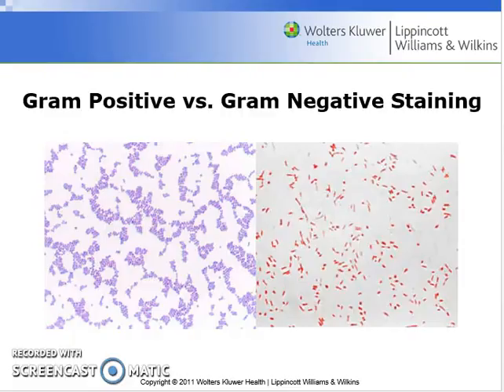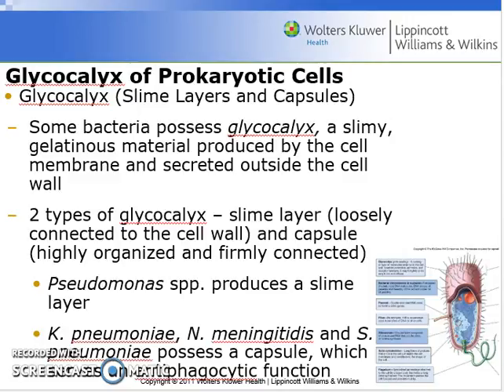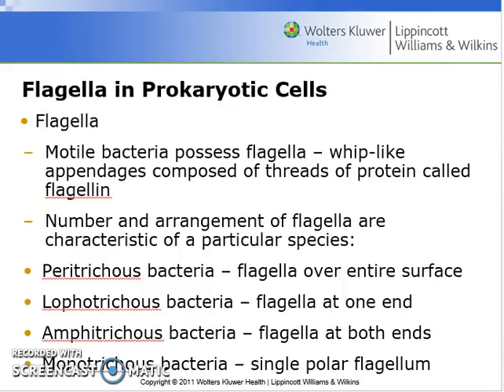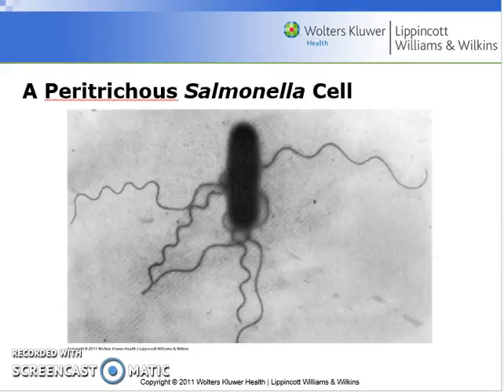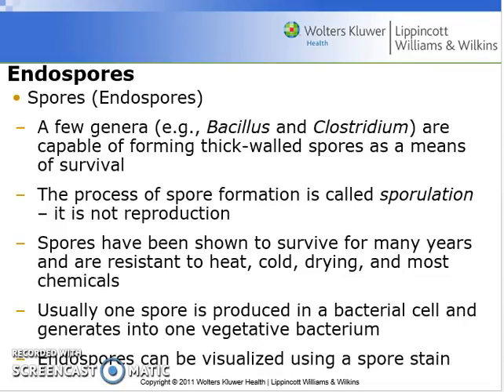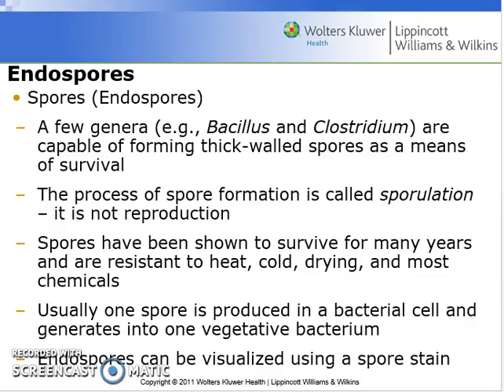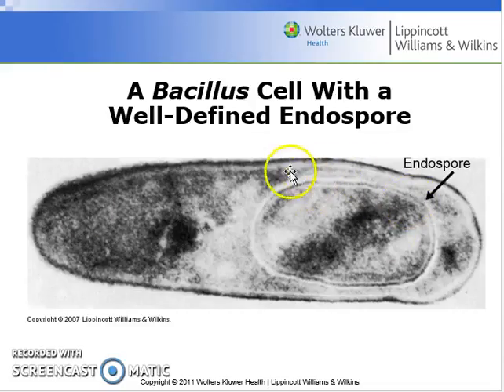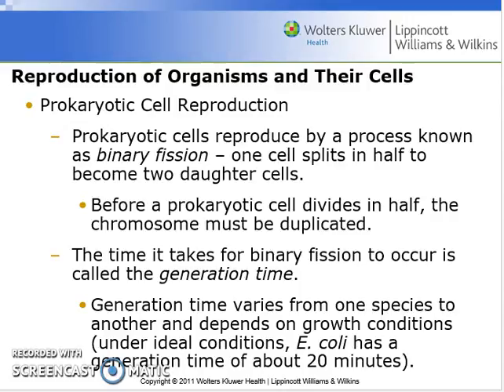Chapter 3 Part 6